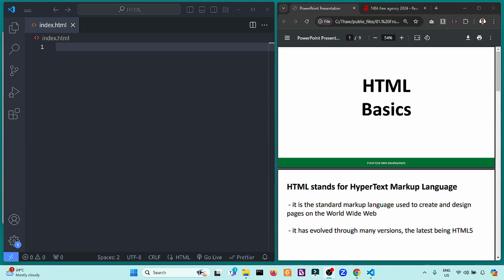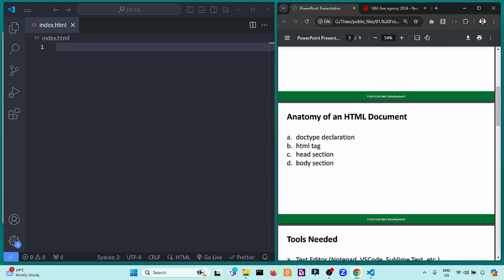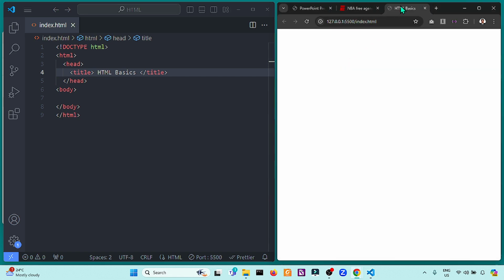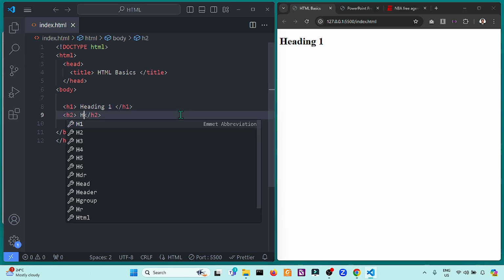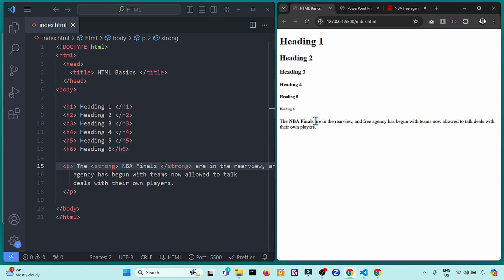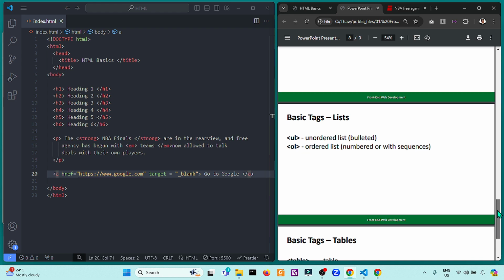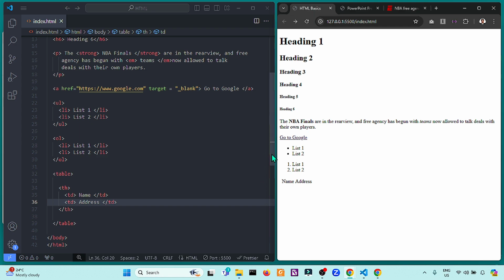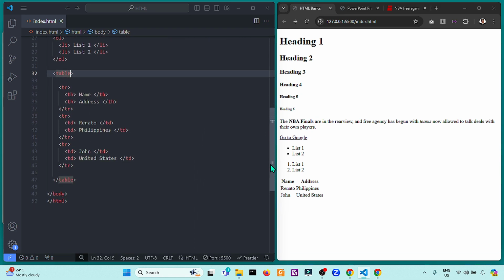01. HTML Basics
Explore the foundational role of HTML. This video guides you through the most basic HTML web structure, perfect for beginners. The demonstration illustrates why HTML remains a cornerstone of the digital world.